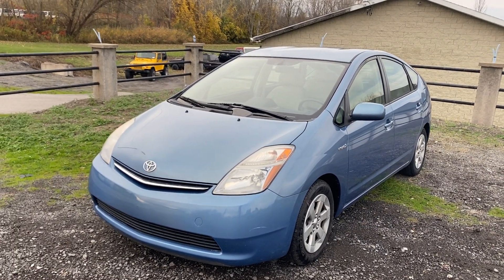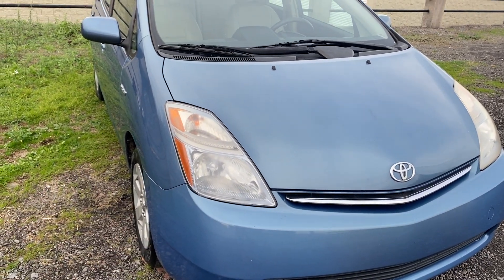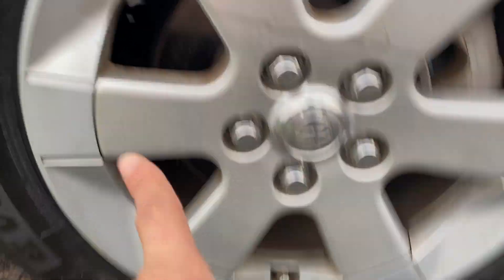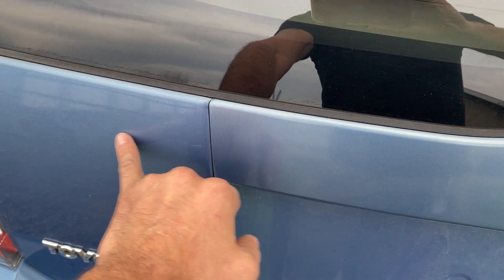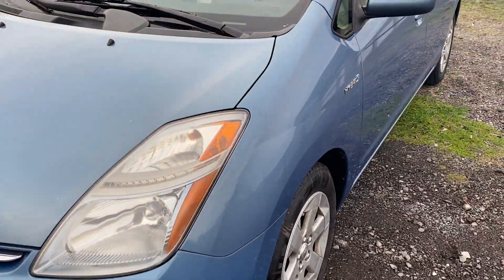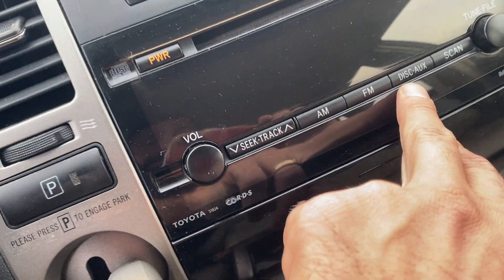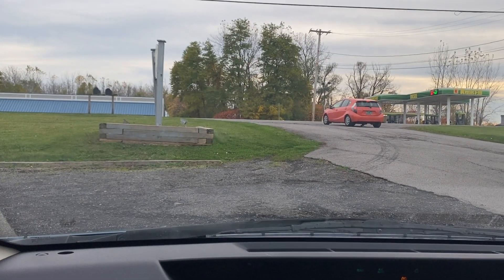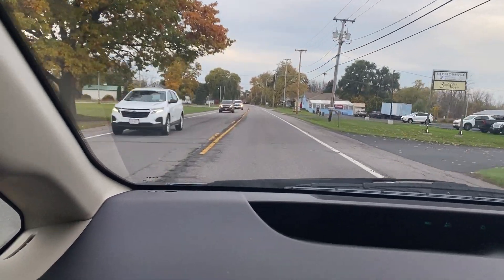2008 Toyota Prius SOUTHERN 143k 00198a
2008 Toyota Prius ***Southern!***
143,987 Miles

This 2008 Prius is in AMAZING condition! We brought up from the North Carolina-South Carolina border and it’s southern history shows! It looks less than a year old underneath (frame, brake lines etc) and its leather interior is like new! It has been extremely well maintained with at least 80% tire tread up front and 60% in the back with excellent brakes. Like every Pella Car, it will come with a new full synthetic oil change and a fresh NY inspection =)

Pella Cars is Western New York’s Prius destination with nearly 50 brough in each year! Even with the supply at an all-time low and the demand at an all-time high, we always have several in stock!
We Finance! Reach out for details!

-Excellent Tires
-Perfect Brakes
-Full Synthetic Oil Change
-Cruise Control
-Power Windows and Locks
-AM FM CD AUX Stereo with Backup Camera
-Antilock Brakes
-Traction Control
-Stability Control (IIHS Critical Safety Feature)
-Smart Key (Key Never Leaves Your Pocket!)

Pella Cars is a ZERO pressure business - we will NEVER ask you to buy anything, we are simply here to serve you if you choose. We respect our community and aim to provide quality vehicles and a welcoming experience. Our customers have echoed this in their reviews of us. Check it out! (google, pellacars.com)

We are by appointment! Please call Drew to schedule a time to see and drive this beautiful vehicle!